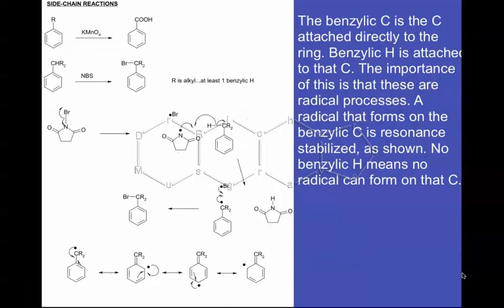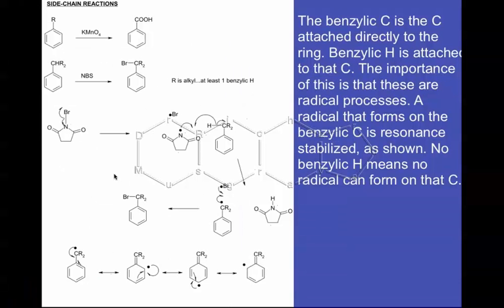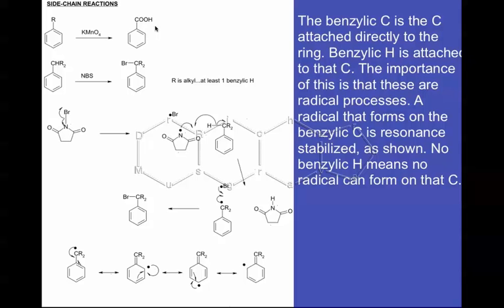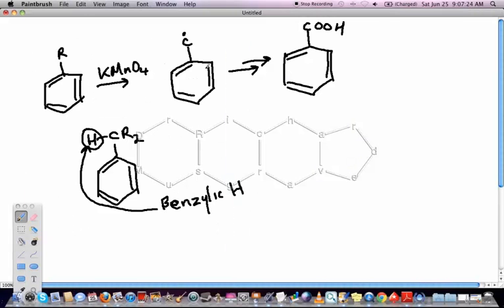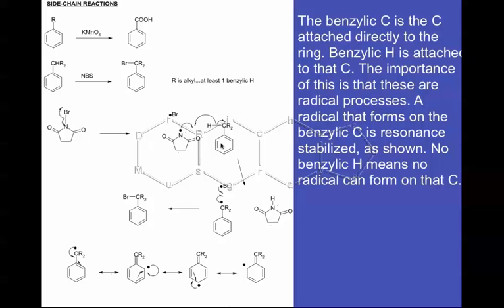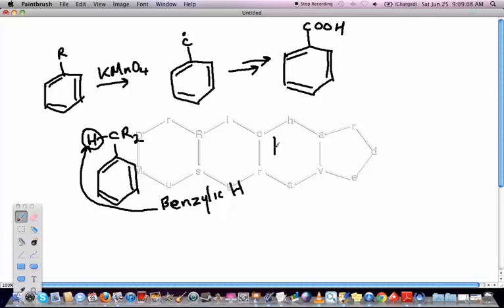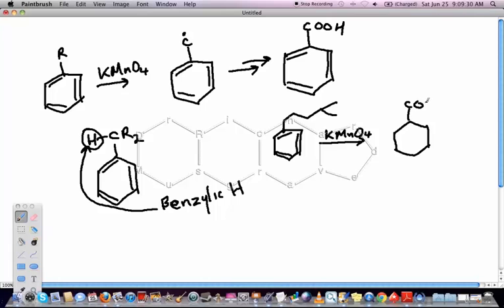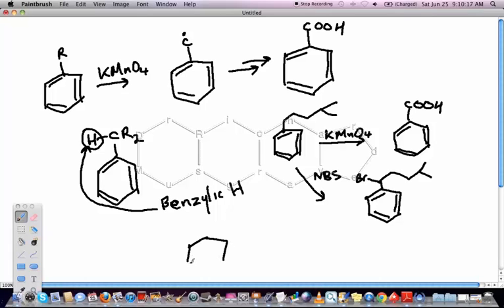Benzene (Aromatic) Side Chain Reactions